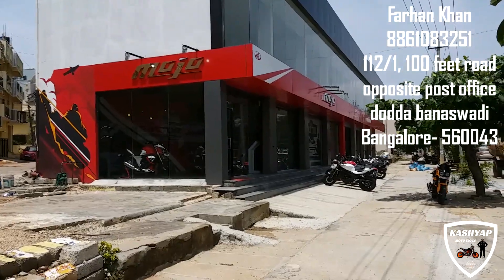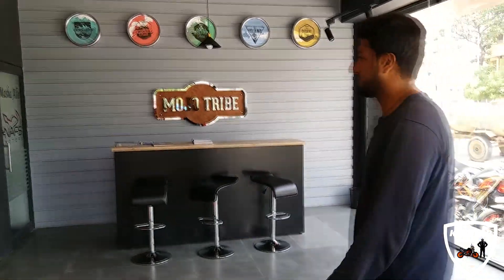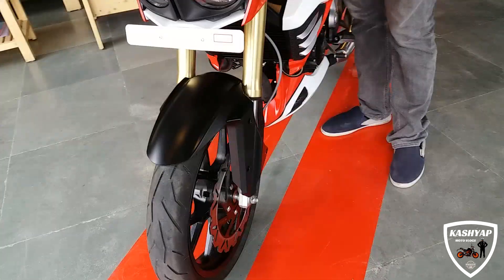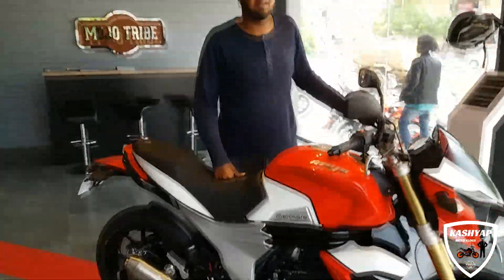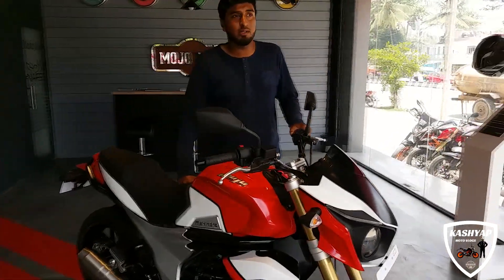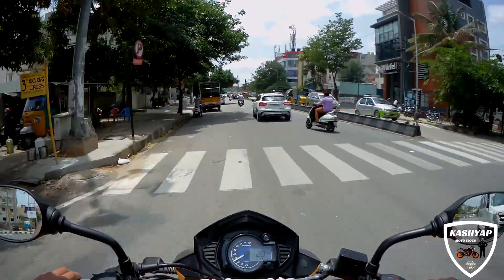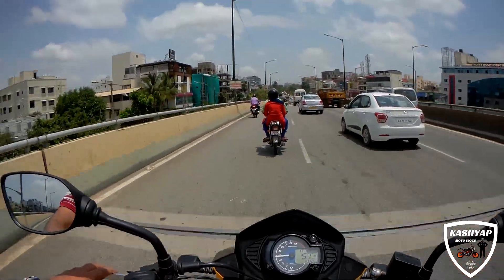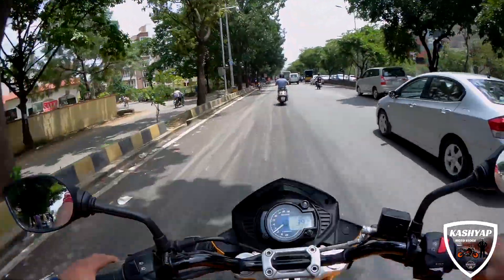MAHINDRA MOJO 2017 BS IV | FULL REVIEW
Mahindra mojo BS IV 2017 full review with specs on road price and test ride feedback.